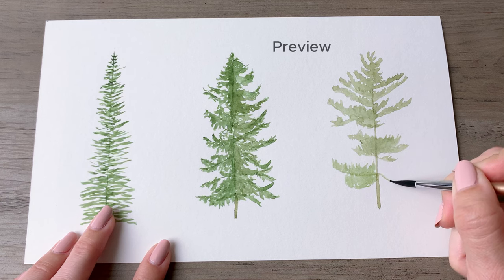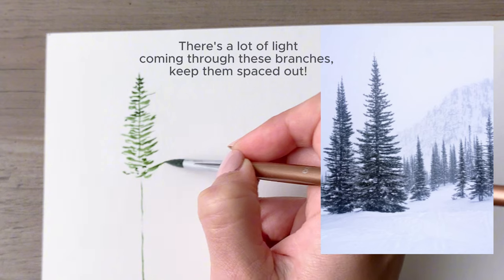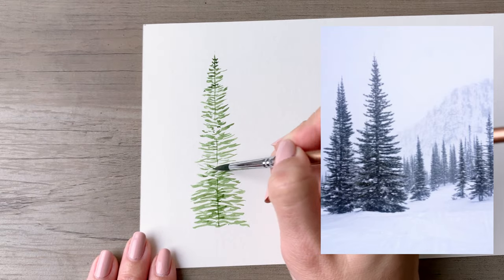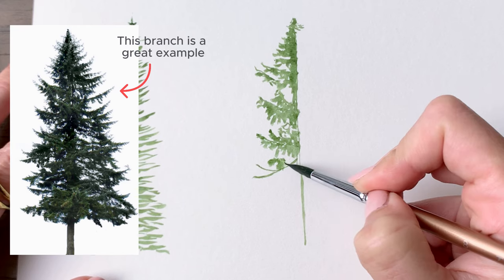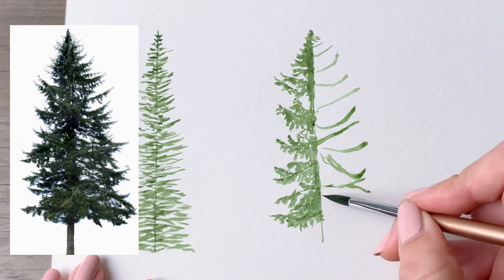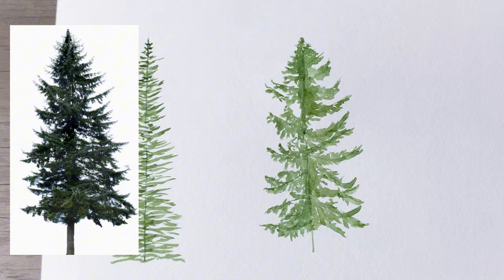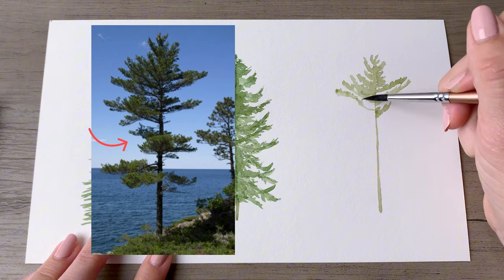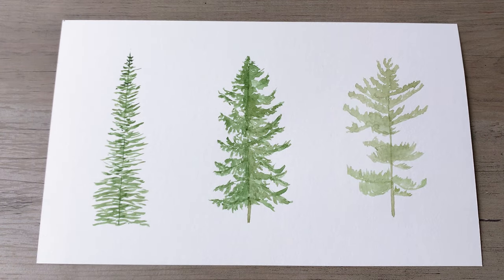3 Watercolor Evergreens - Classic to Coastal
In this video, we'll explore three beautiful styles of evergreen trees, ranging from the classic to a breezy coastal variety! Join me as I guide you through the painting process, capturing the unique characteristics of each tree. Thanks to @amph4474 for suggesting this subject!🎨✨

SUPPLIES ⬇️💕
- Watercolor set
- Watercolor paper, 140lb
- Round brush (size 8)
- Two cups of water (off screen) - thrifted!
- Spray bottle (off screen)
- Paper towel (off screen)
- Manicure shade

0:00 Preview
0:16 Tree I
2:40 Tree 2
7:08 Tree 3